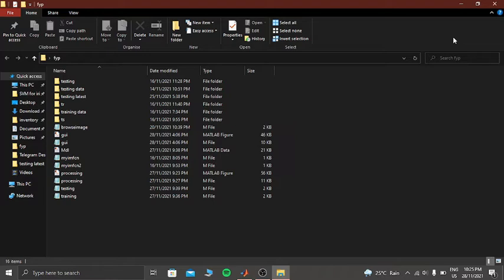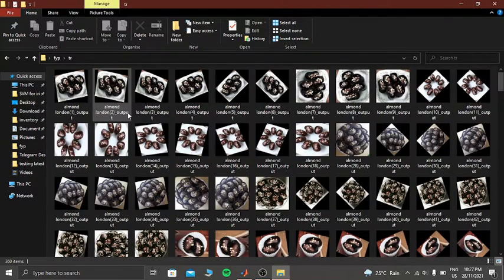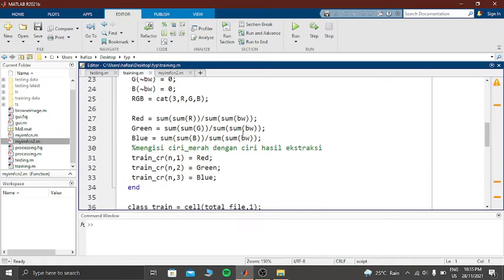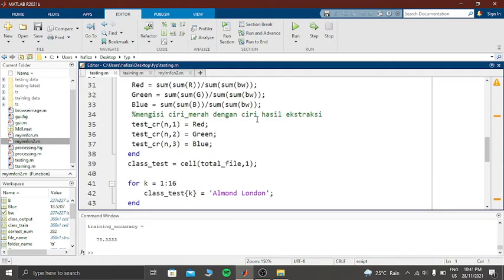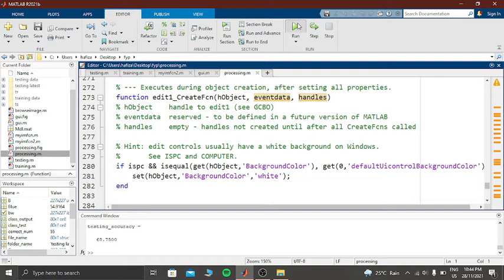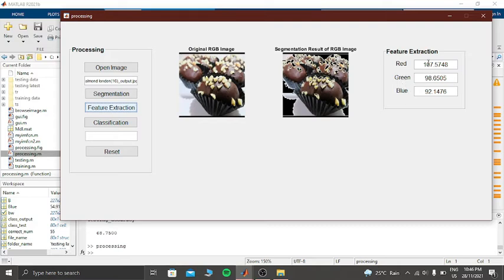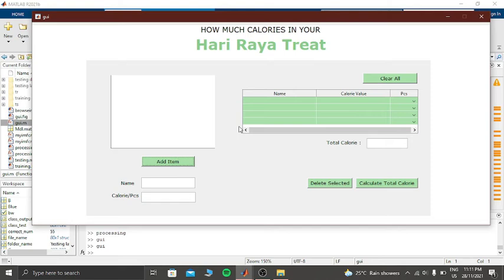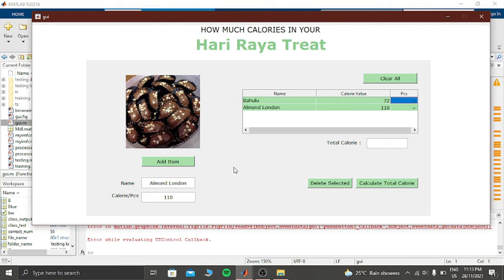FYP Progress - Malay Festive Food Recognition and Calorie Detection System